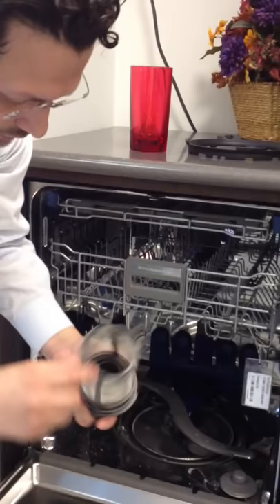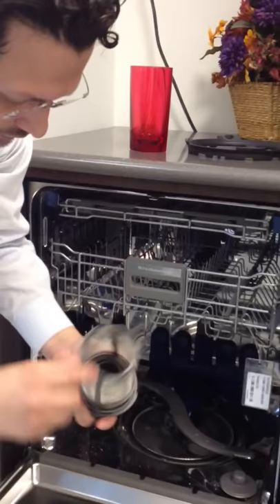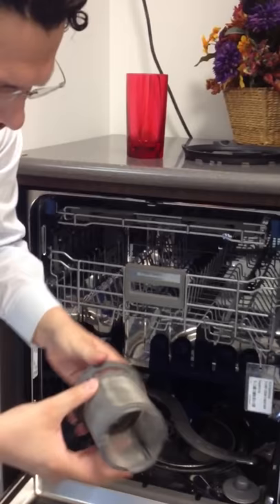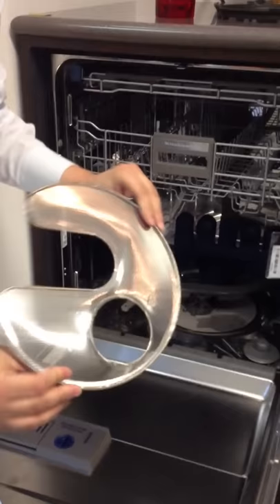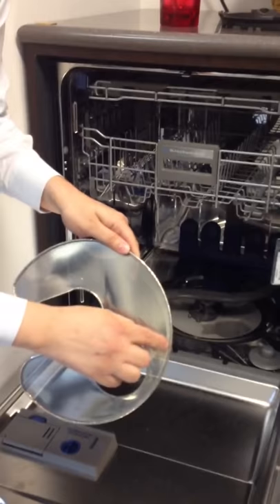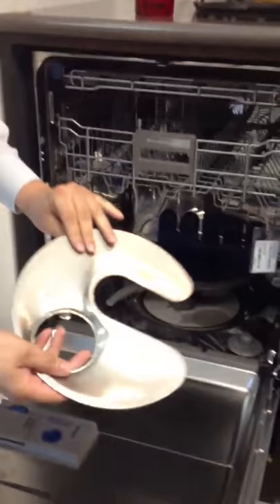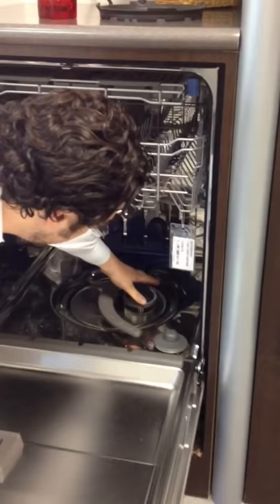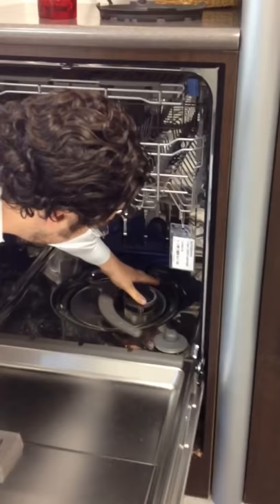KitchenAid Dishwasher Filter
Process for removing filters in Whirlpool, KitchenAid and Jenn-Air Dishwashers for cleaning